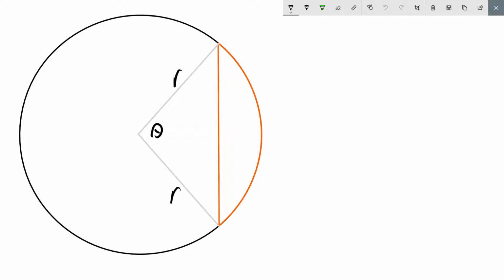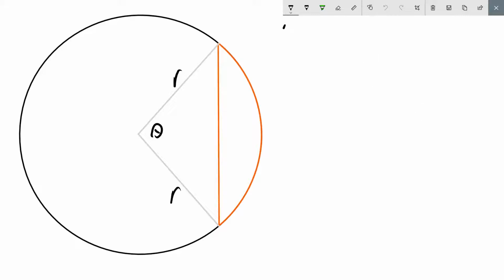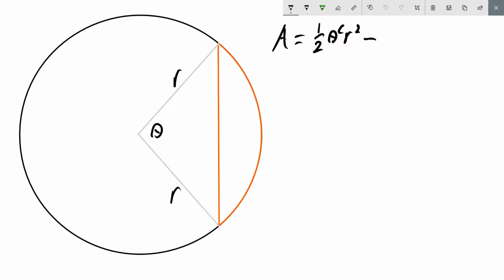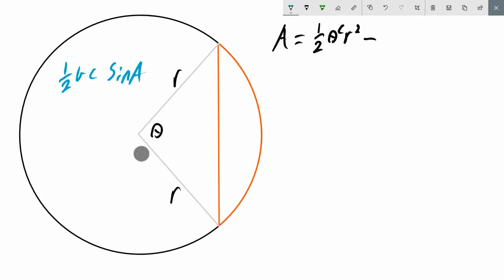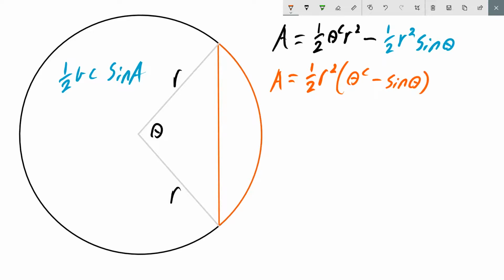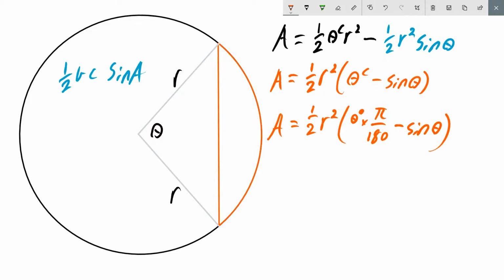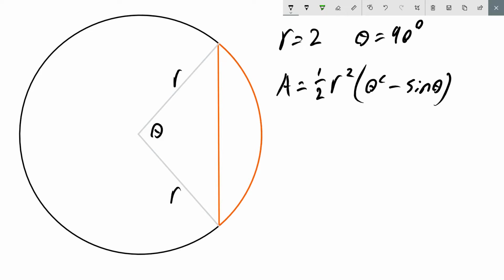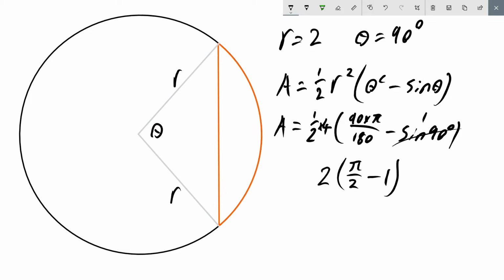Things I'll Forget - Circle Geometry Part 3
In this video, I'll be talking about how to calculate the area of a segment of a circle.